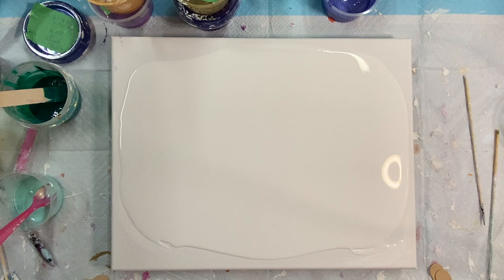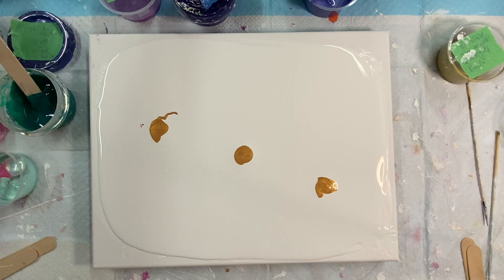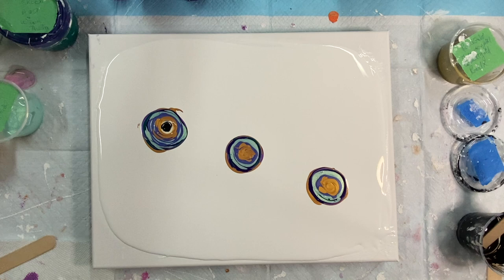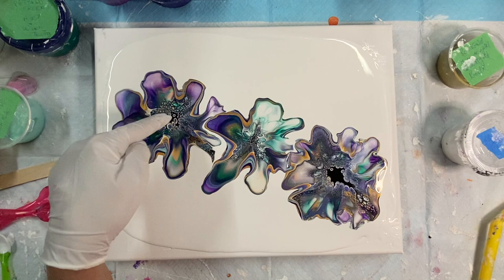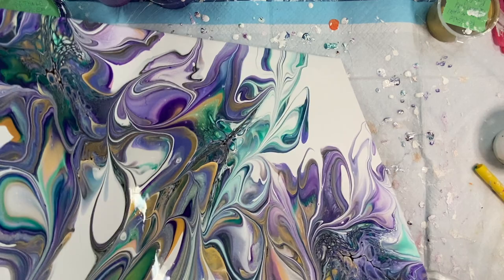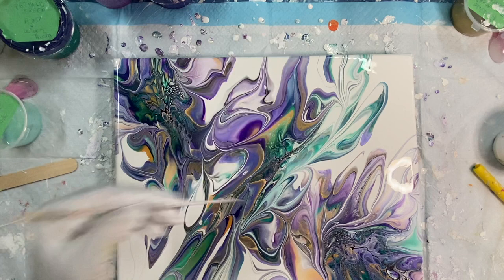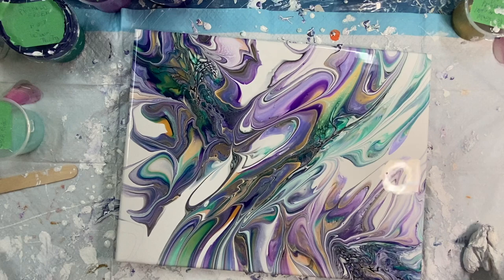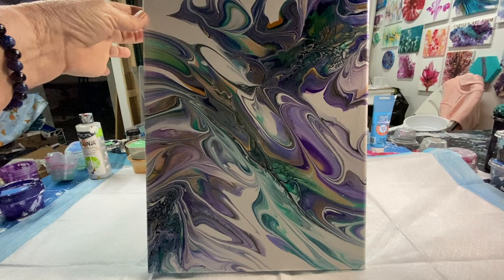(1154) Deconstructed Bloom Technique, Stretched Blooms, Paint Pouring, Abstract💜💚🧡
This video is how to do  Deconstructed Blooms Technique,  with good results with my  proven recipe, I show how I lay my paints on a pillow with coloured paints mixed with my pouring medium. Then add a cell activator on top and blow to create cells. I use a mini blower or straw, or hairdryer. I stretch the blooms, when the paint doesn’t move anymore it’s done. My Deconstructed Blooms Paint Pouring in Carole's Art Room. Abstract, pouring art.

Proven Recipes Below

I will Post a Video Monday, Tuesday, Wednesday, Thursday and Friday.

PROVEN RECIPES

awesomepaintpouring, fluid art, acrylic paint pouring, paint pouring, how to paint pour, proven pouring medium recipe.